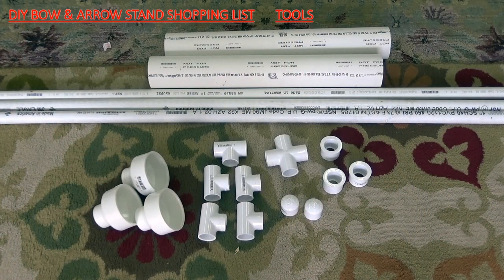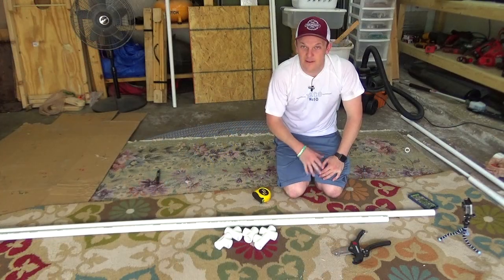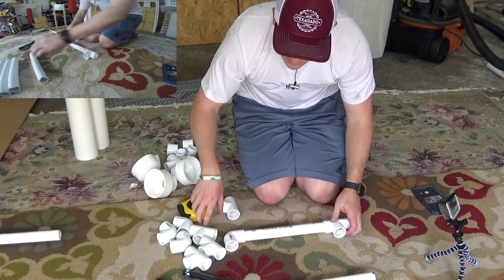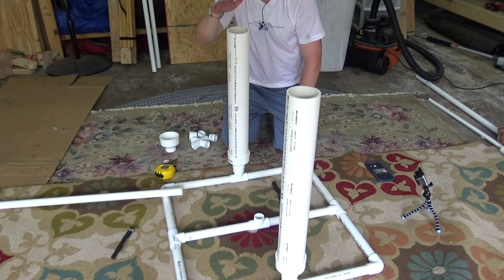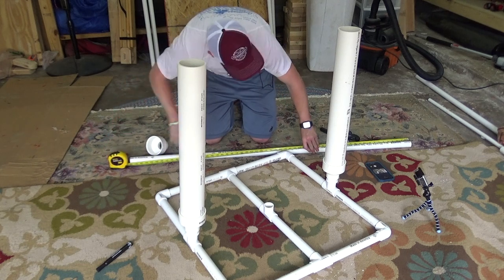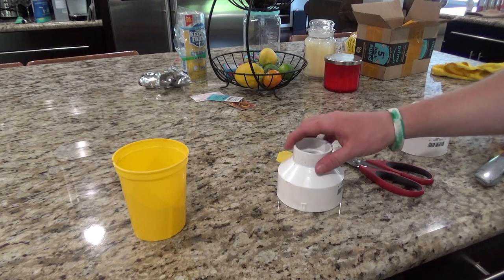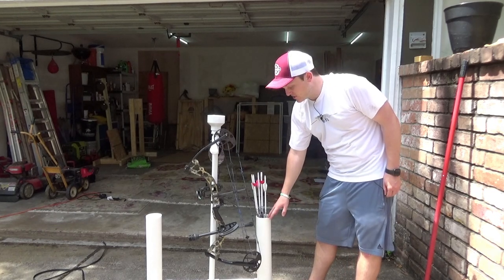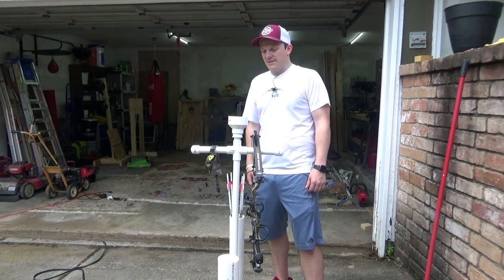DIY Bow & Arrow Stand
Ever get tired of setting your bow or arrows on the ground, having to walk to pick up each arrow? Getting dirt and grime in your cams? This is a simple and inexpensive solution using just PVC.